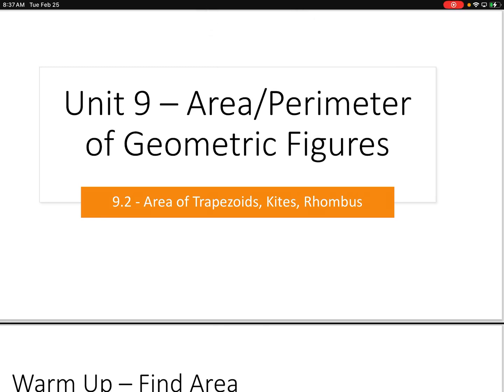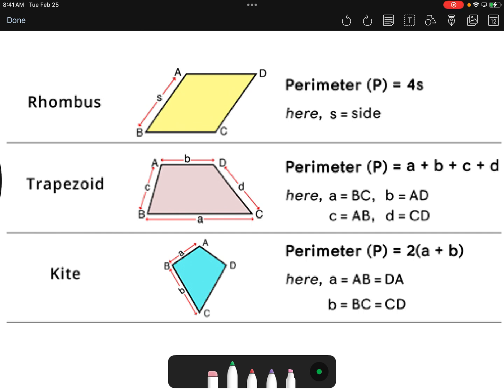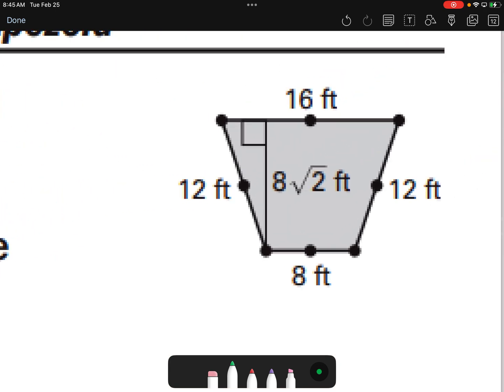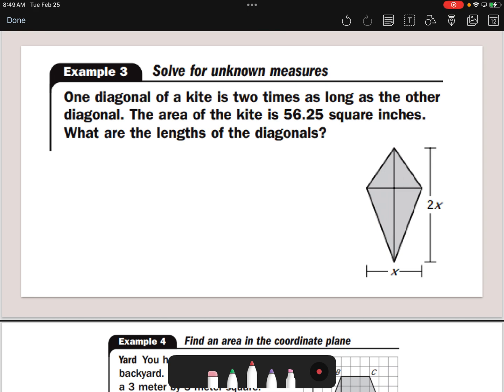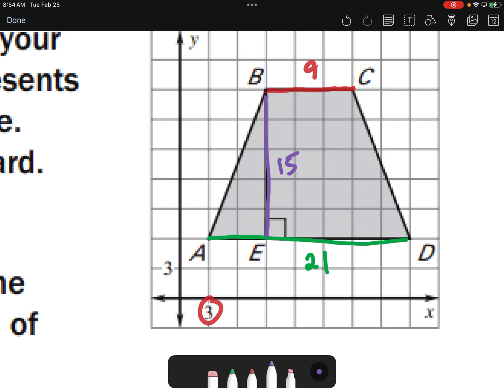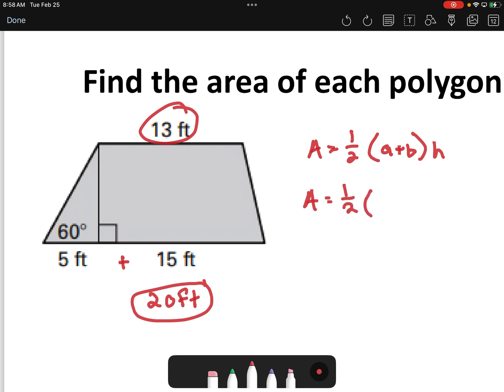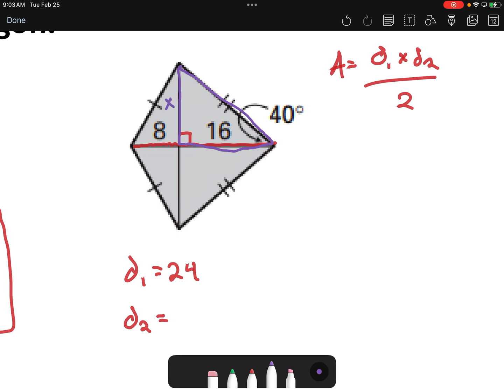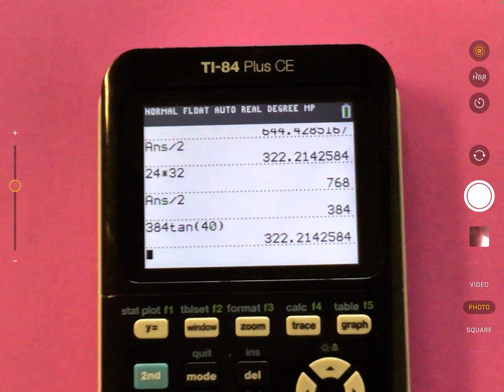9.2 - Area of Trapezoids, Kites, and Rhombi